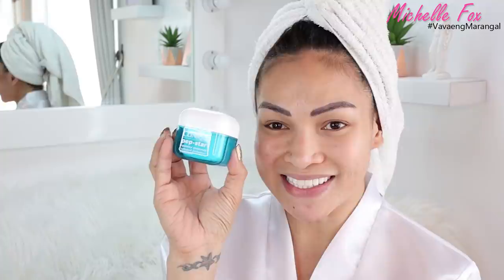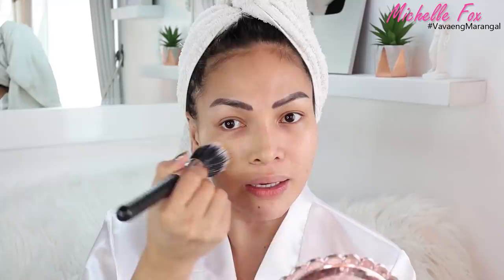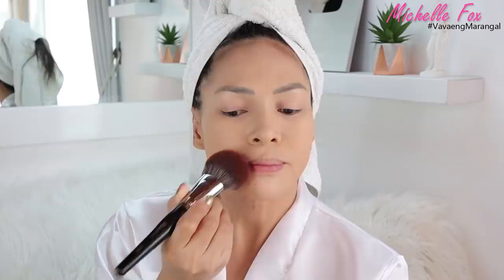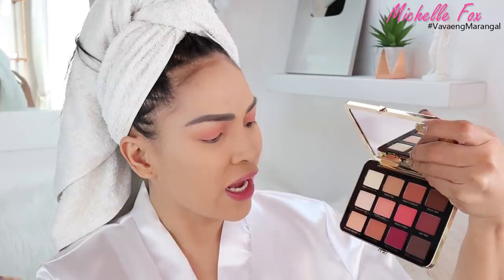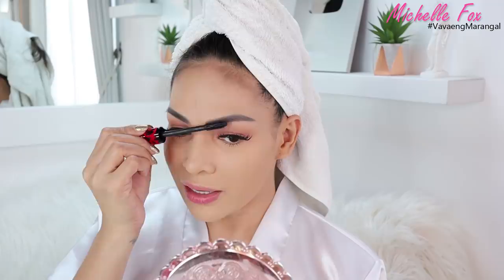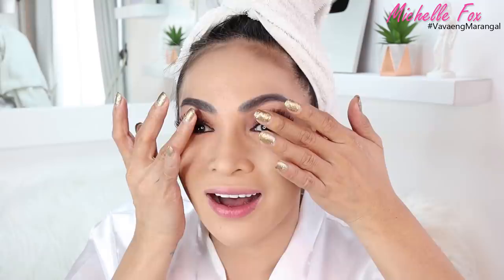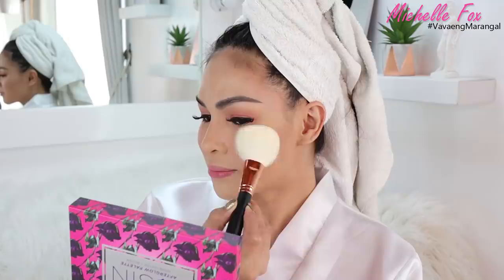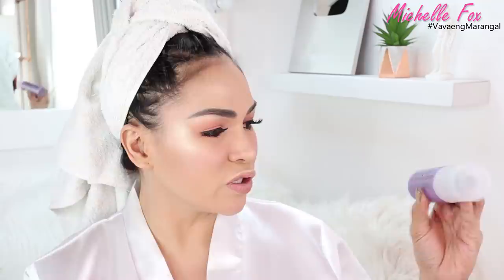Get Ready With Me, Meet and Greet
Hi Vevs, so ito na yung request nyo sakin na kung paano ako magayos pag may meet and greet event kami. Sana ay magustuhan nyo, at sana ay muli nanaman kaming makapag bigay ngiti sa inyong mga labi.

Vesos ❤️